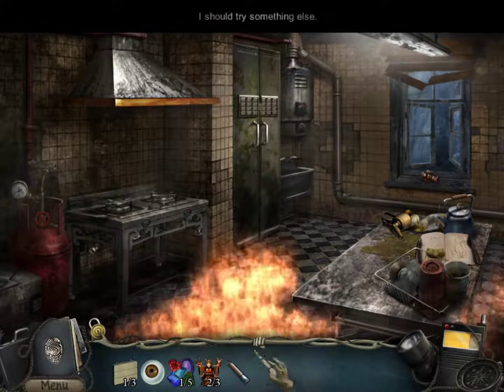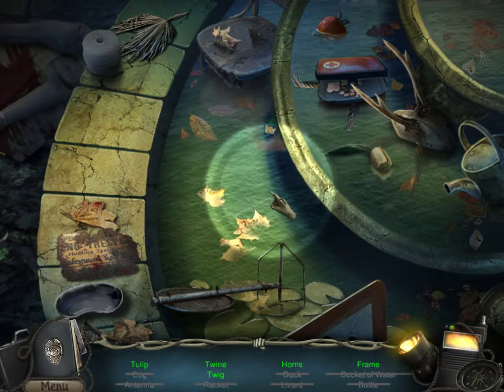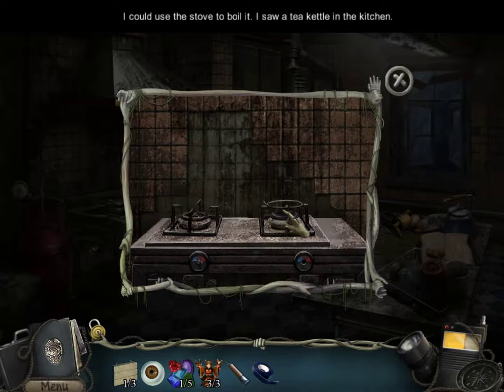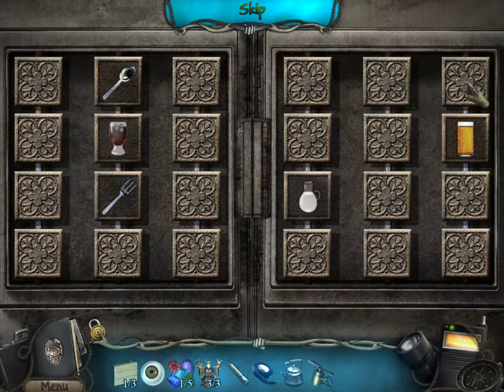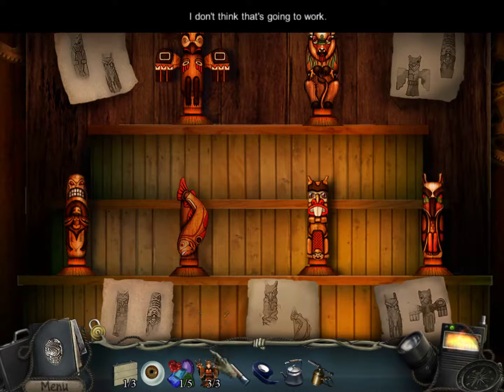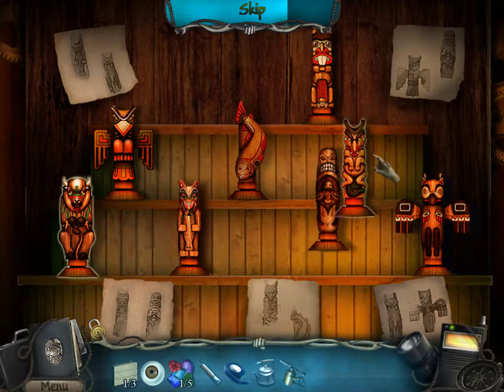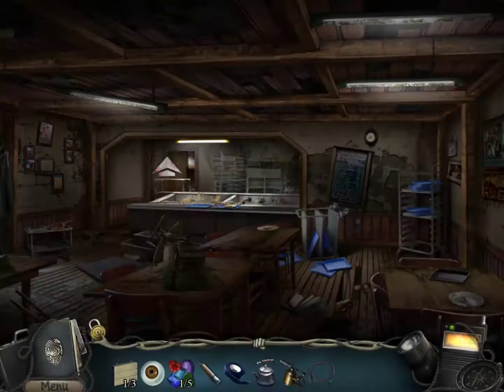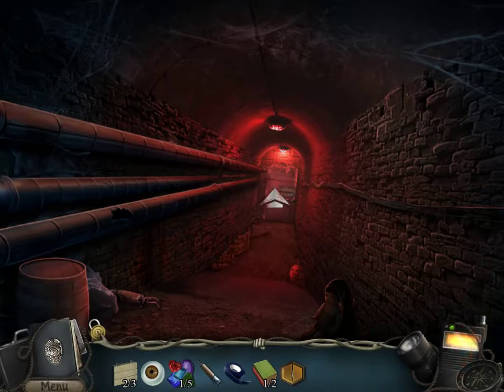Let's finger the knee in Hope Lake pt. 4